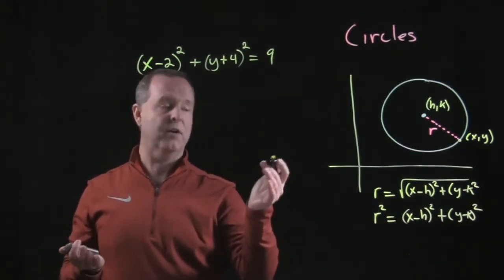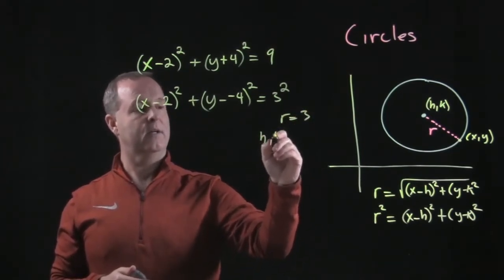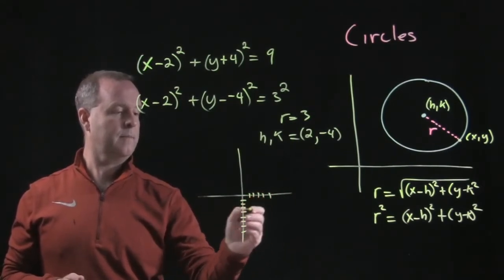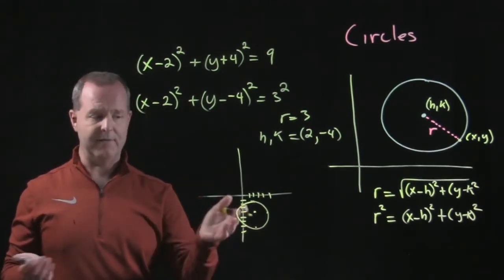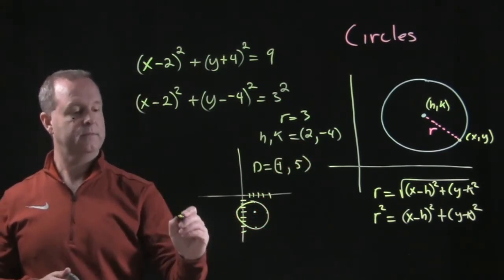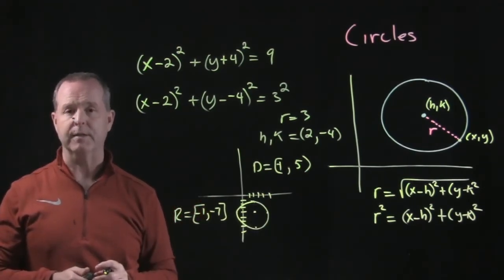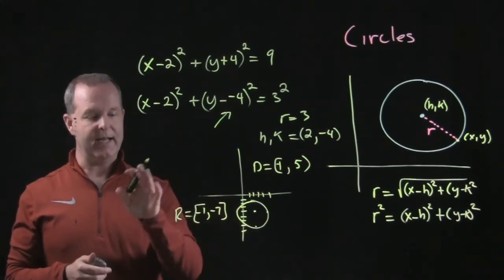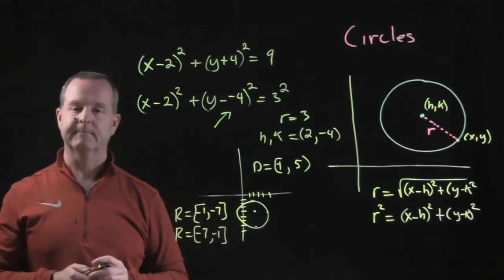Using the Standard For of a Circle's Equation to Graph a Circle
2.8.5 Distance and Midpoint Formulas; Circles